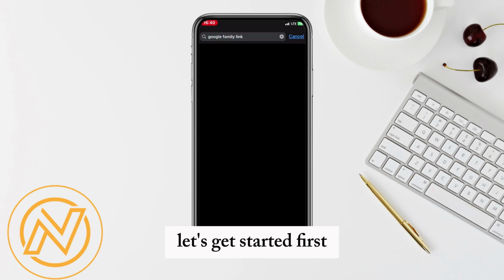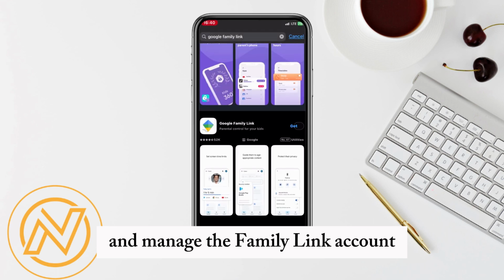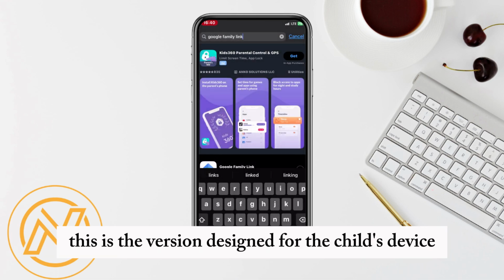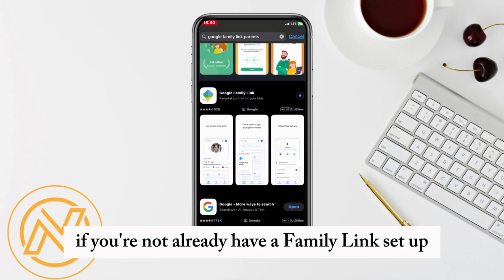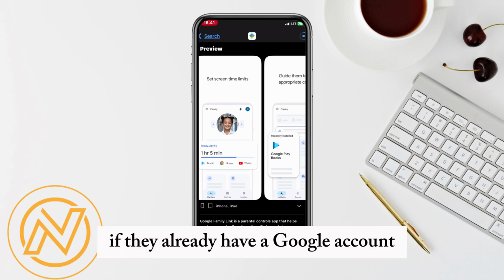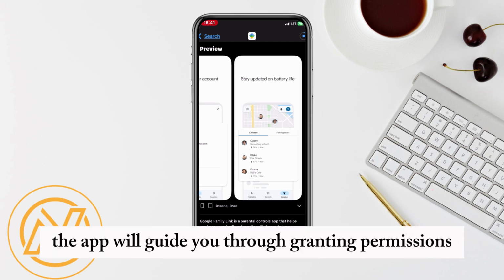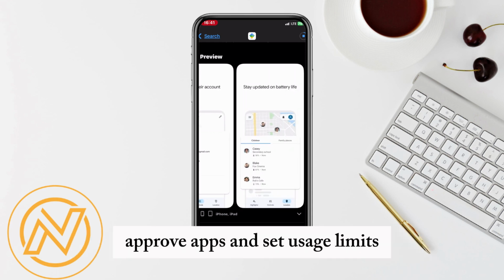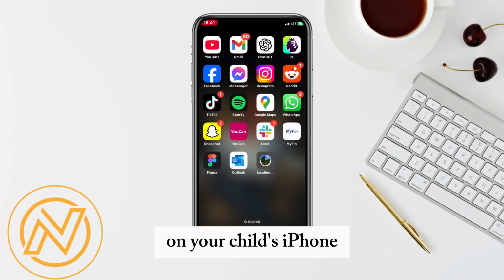How To Set Up Google Family Link On Child's iPhone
In This Video, learn .How To Set Up Google Family Link On Child's iPhone.
setup i phone, google family link. child i phone,